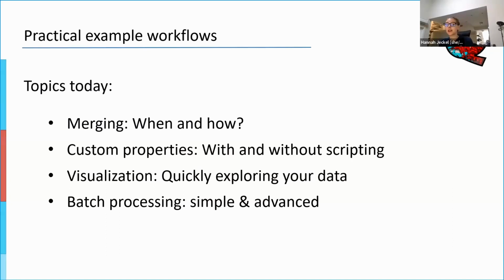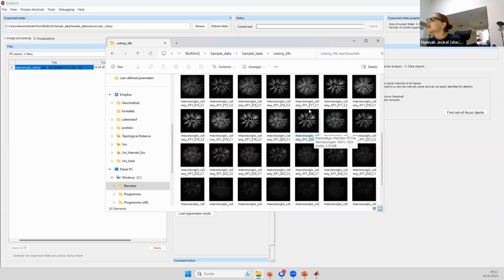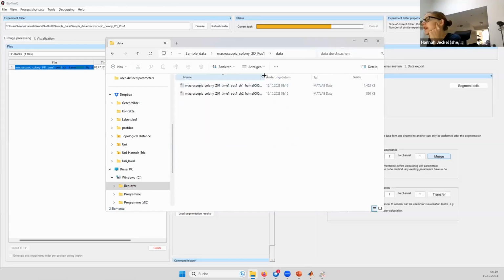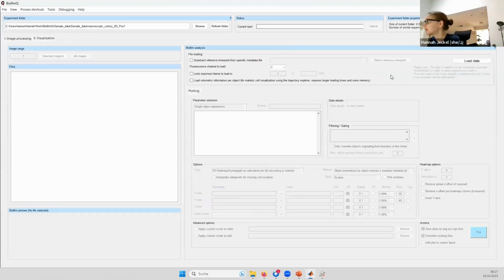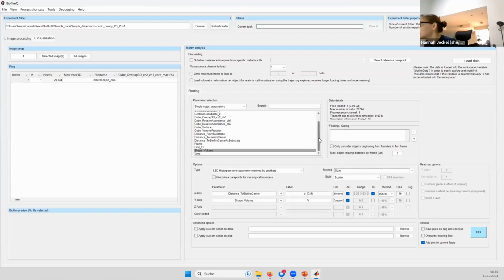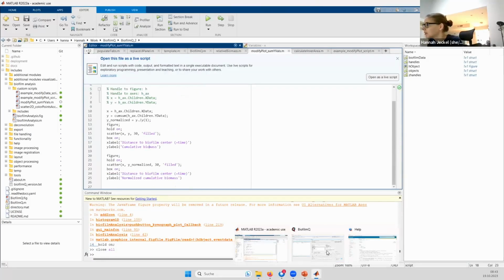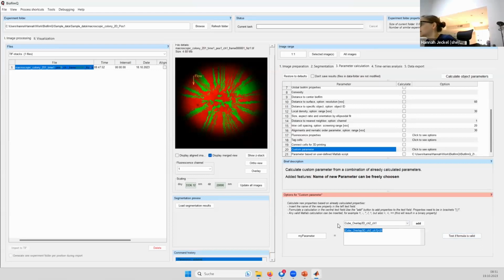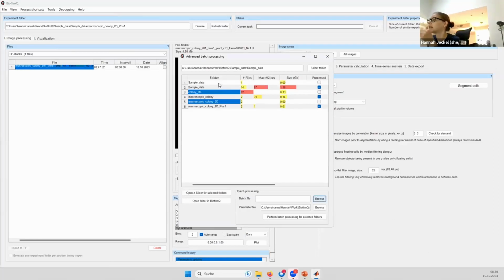Advanced BiofilmQ analysis and visualization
Advanced BiofilmQ analysis and visualization | Hannah Jeckel | October 19th, Halfway to I2K 2023

Authors:
Hannah Jeckel, California Institute of Technology, Pasadena, California, USA;
Eva Jiménez-Siebert, Biozentrum, University of Basel, Basel, Switzerland;
Niklas Netter, Biozentrum, University of Basel, Basel, Switzerland;
Knut Drescher, Biozentrum, University of Basel, Basel, Switzerland;

Description: This workshop is aimed at BiofilmQ users who already have some experience using BiofilmQ or attended the introduction workshop. We will go through some advanced workflows such as merging of fluorescent channels, calculating user-defined parameters and performing batch processing. We will also explore the visualization tab in more detail by going through the different plotting options and additional features such as filtering/gating.
Note, that there are two additional workshops for BiofilmQ at this conference: An introduction workshop as well as a workshop specifically dedicated to curating and importing single-cell segmentation data. You are welcome to attend several workshops. For new users, we recommend attending the introduction workshop prior to this one to learn or refresh the basics of BiofilmQ.

Pre-Workshop Instructions: Please download BiofilmQ and the Sample data To ensure that you have the latest version, we recommend that you update your BiofilmQ version one week prior to the workshop.
If possible, use the Matlab-based version. If you do not have a Matlab license, you can use the .exe version. In this case, please install BiofilmQ prior to the workshop and open the sample data directory to ensure that it is working.
Feel free to explore the existing Tutorials on YouTube Some basic experience with BiofilmQ is beneficial to follow this workshop.